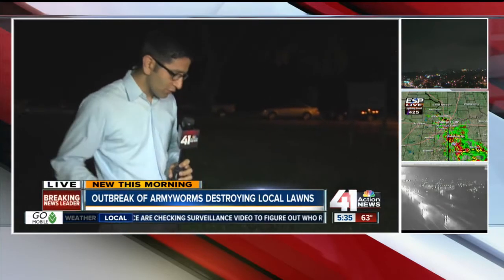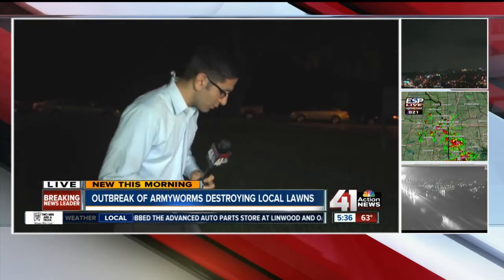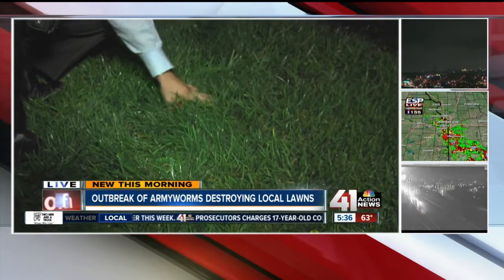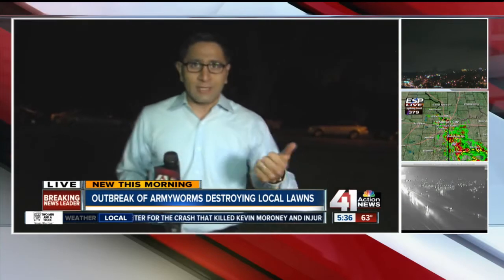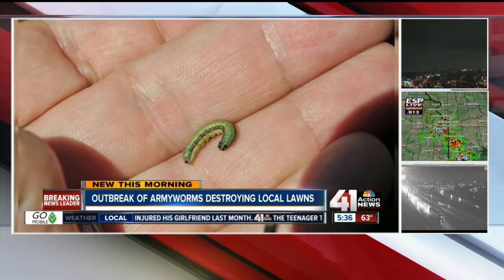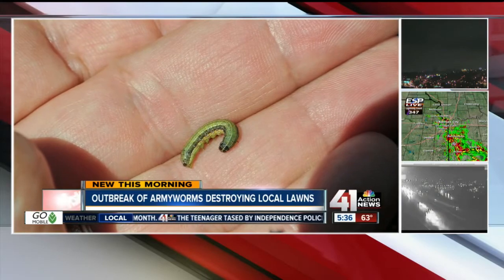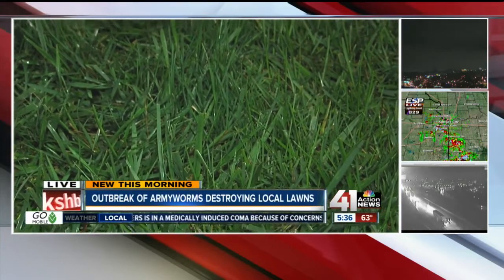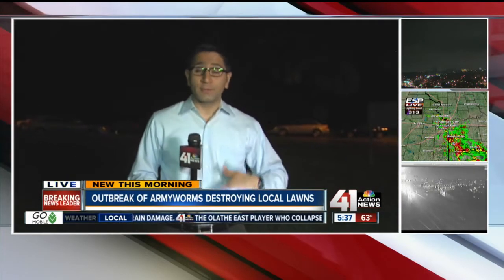Armyworms destroying lawns across the metro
The Grass Pad in Olathe, Kan., is getting at least two or three reports of armyworms a day.